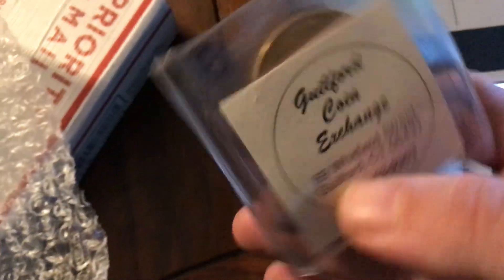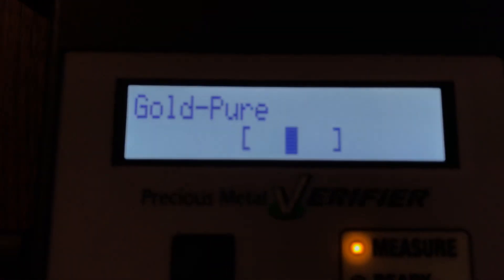Sigma Metalytics Test on 2006 Gold Buffalo in OGP & Flip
By request for a redditor to redditor deal with me being the middleman/escrow. Glad to have helped.